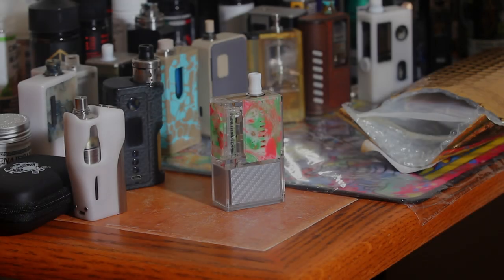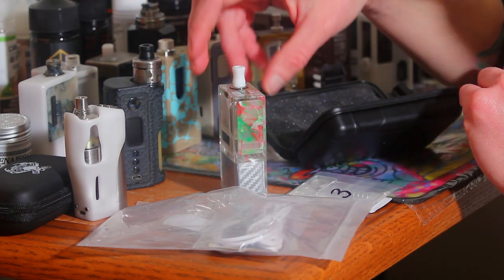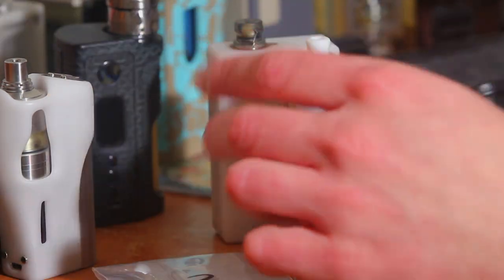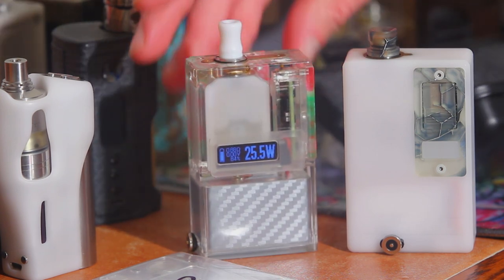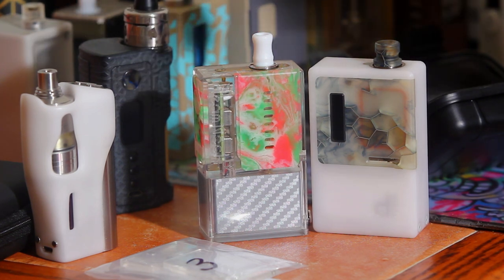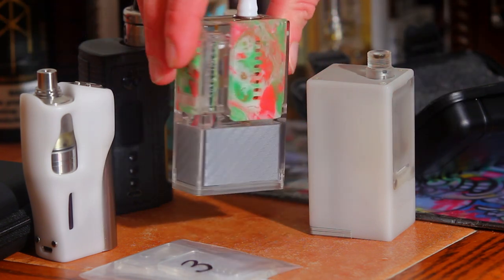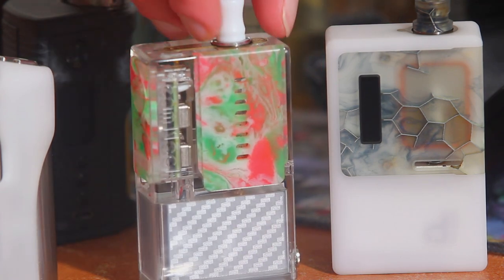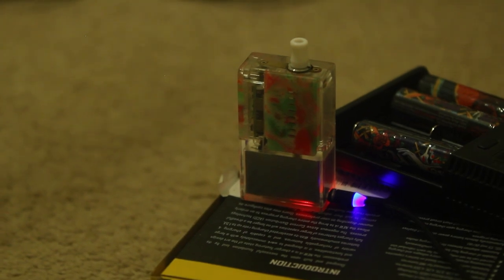Noct Lipo - boro mod (Recap/revisit)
Just a last look at the Noct Lipo boro mod..
This is an internal LiPo battery, dna60 mod, made of clear acrylic with brass threading for the flush nut and base connection..